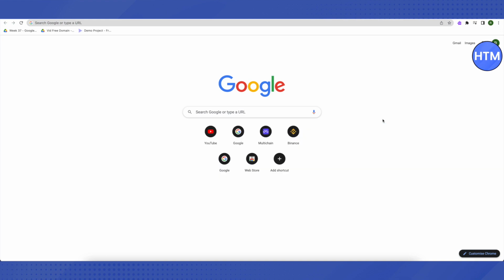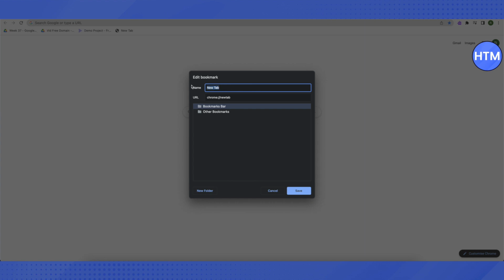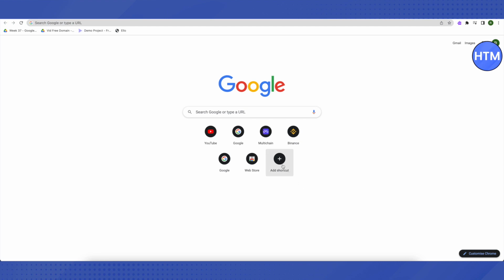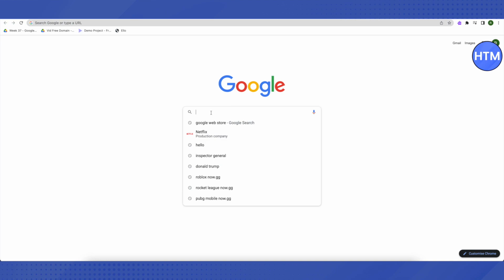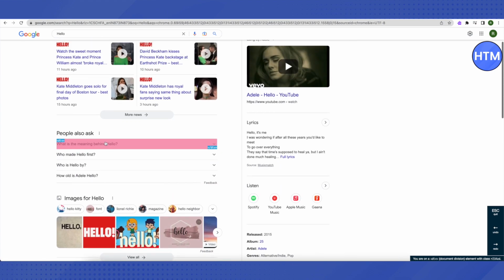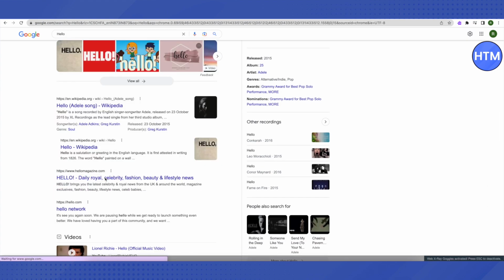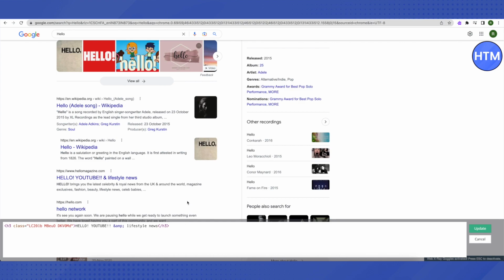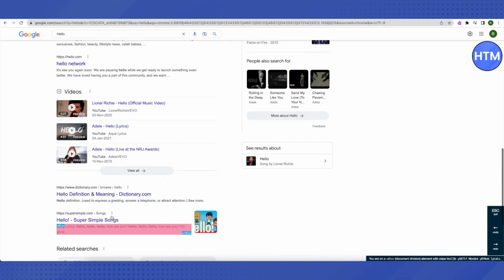How To Inspect Element On School Chromebook (FAST!)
How To Inspect Element On School Chromebook. It’s a very easy tutorial, I will explain everything to you step by step.